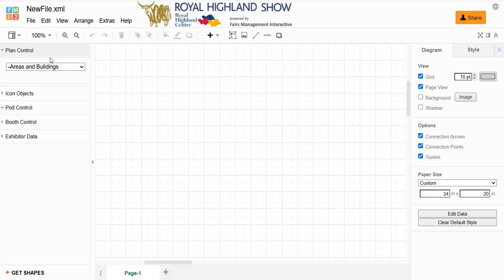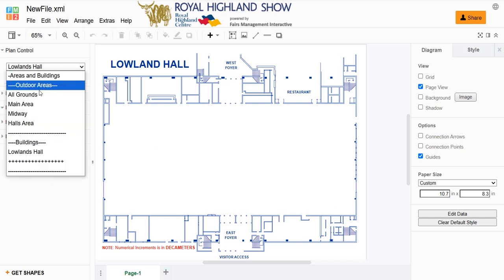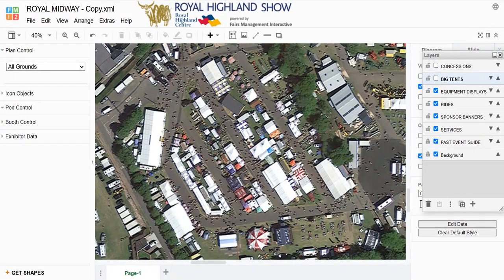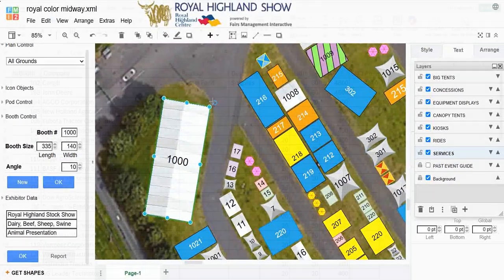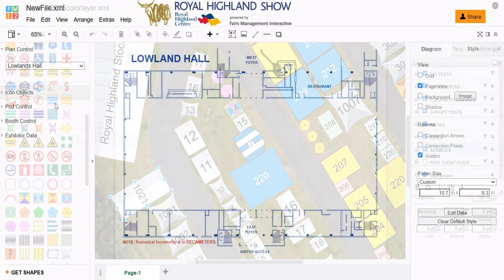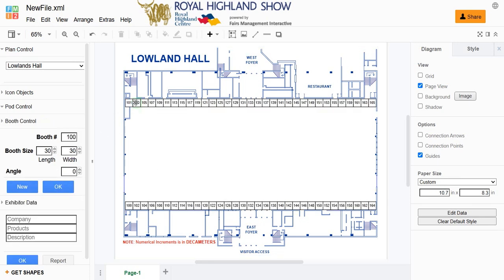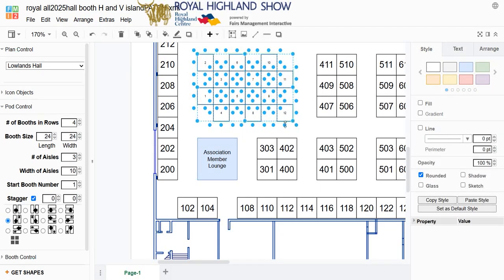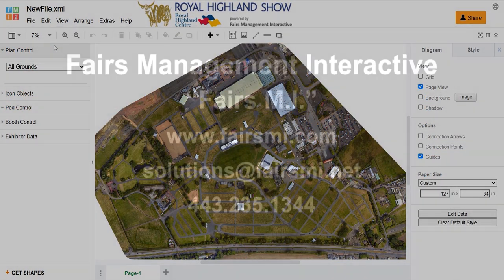Royal Highlands Introduction To Fairs Management Interactive ("Fairs M.I.)